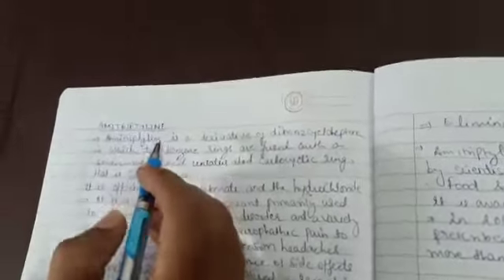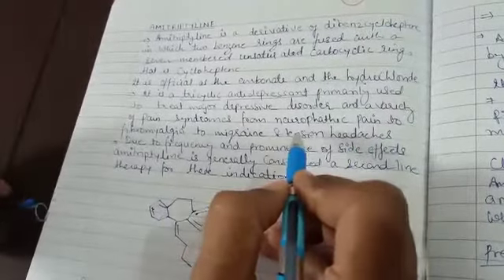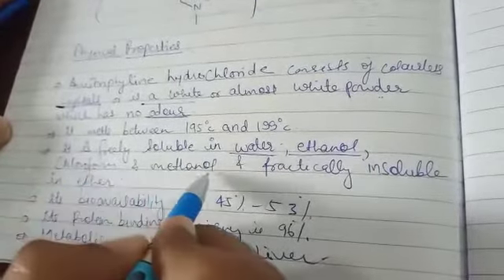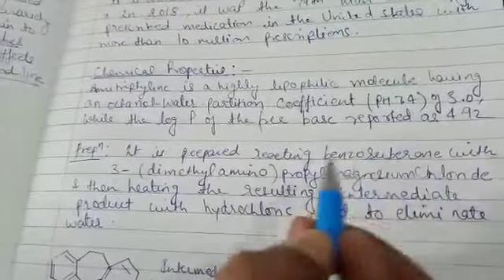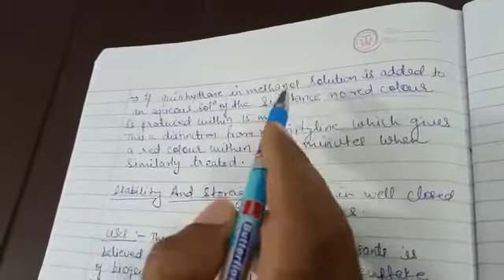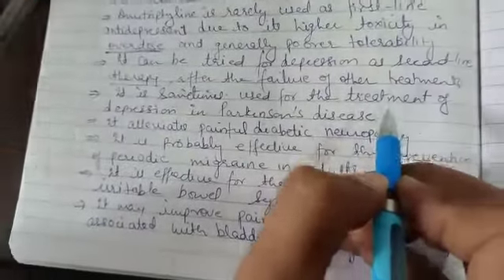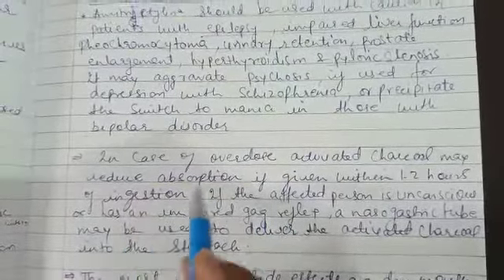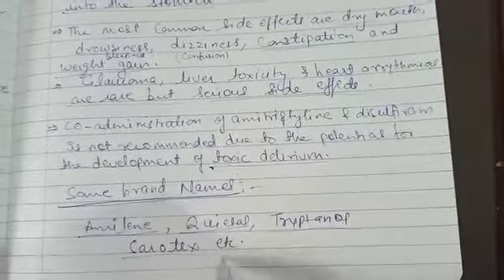Topic - Antidepressants Sub - pharm chem 2 Course - D pharm 2yr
Topic - Antidepressants
Sub - pharm chem 2
Course - D pharm 2yr